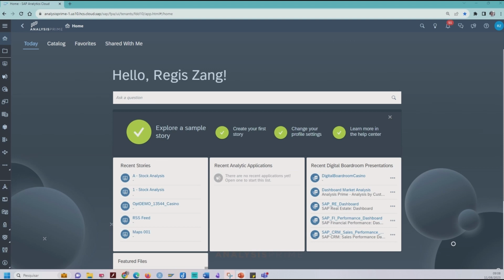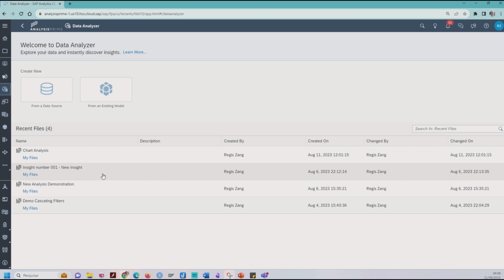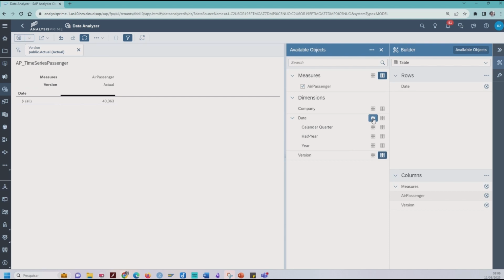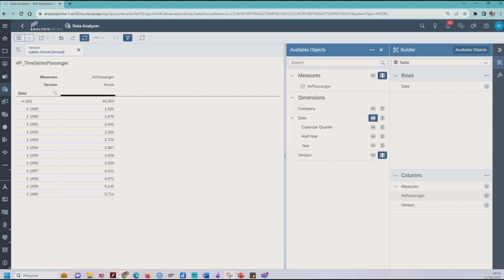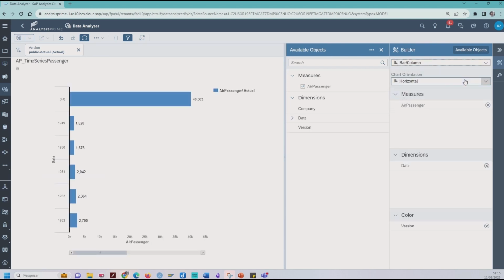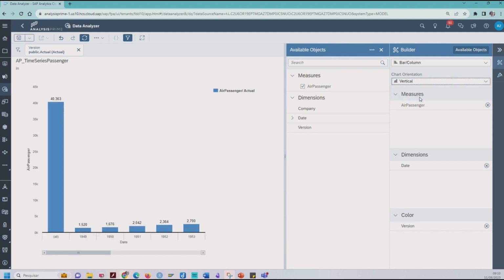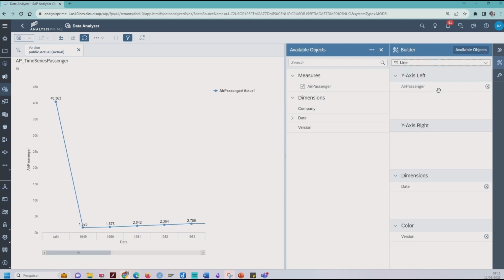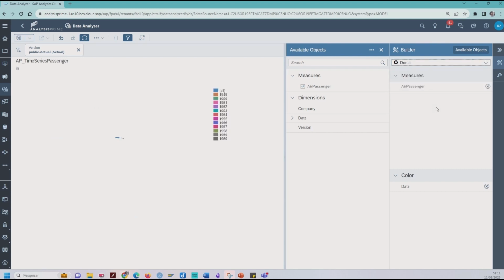Chart Support for Data Analyzer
In this video, we will learn about the chart support for data analyzer in the latest release of SAP Analytics Cloud for Q3 2023.